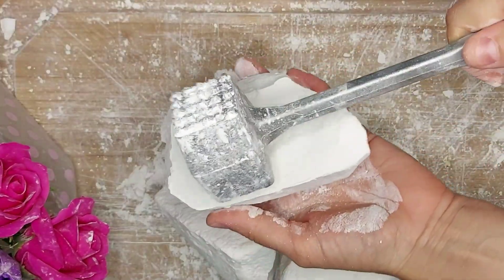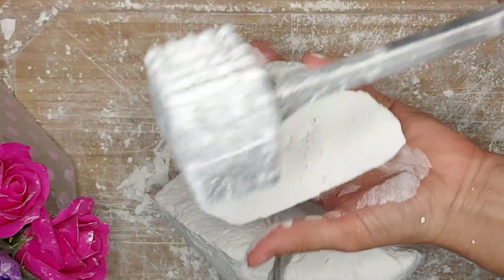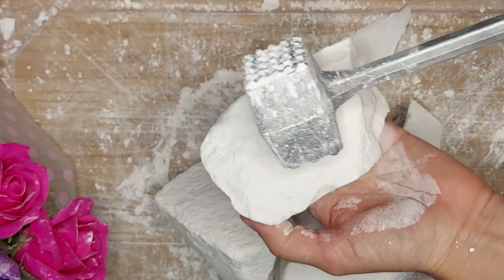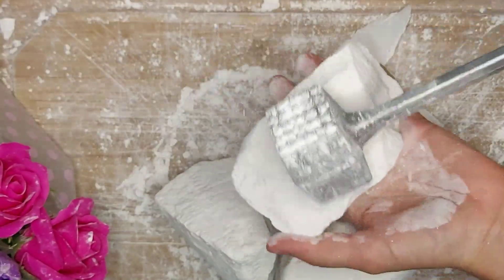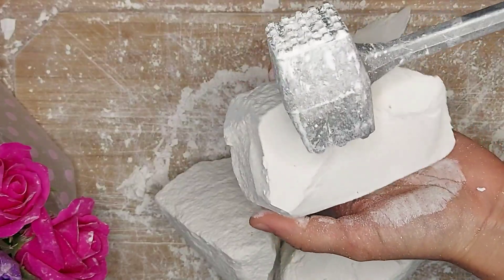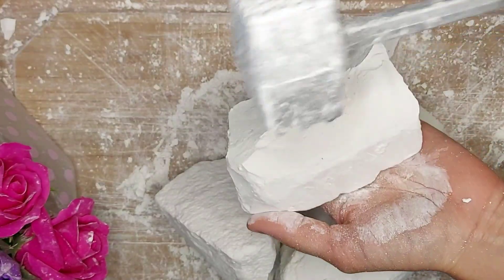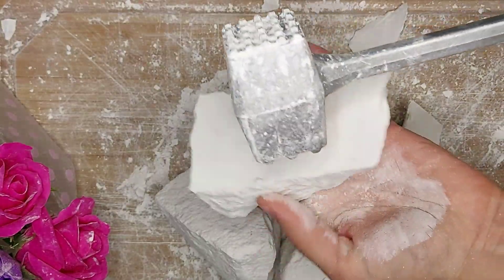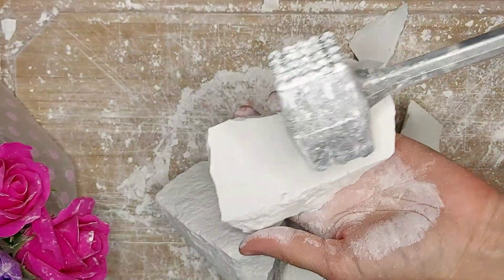АСМР ~ Колка природного мела сорт Настена. ASMR ~ Kolka natural chalk grade Nastena.